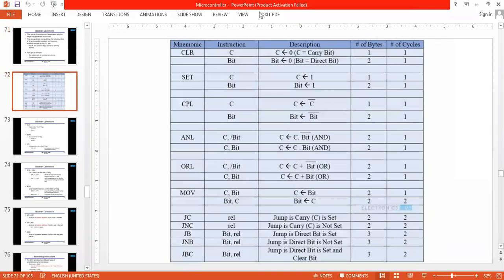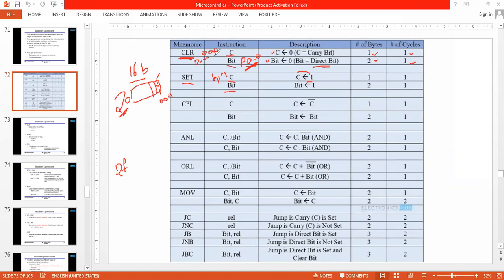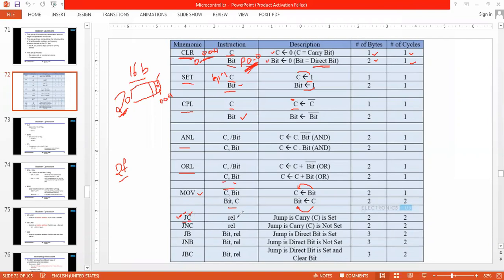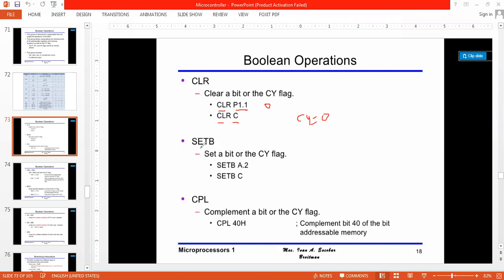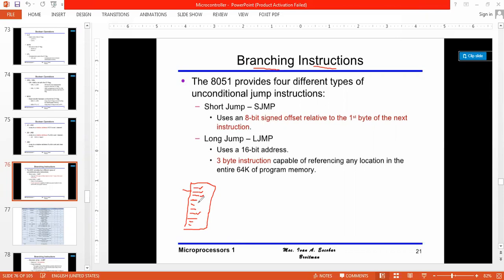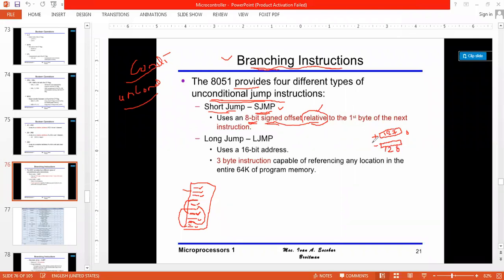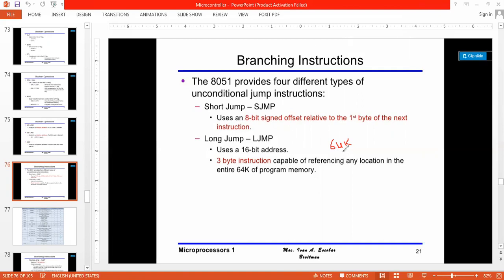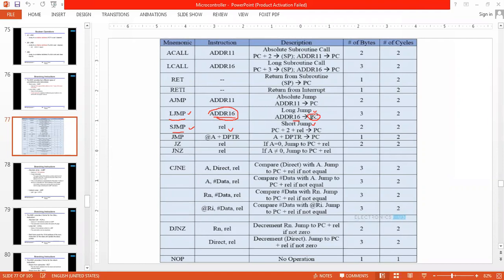18EC46 | Lecture-20 | Microcontroller | 8051